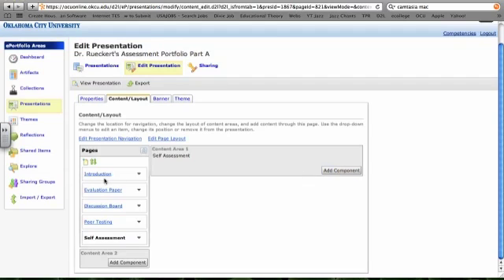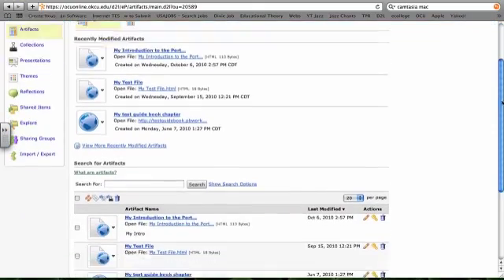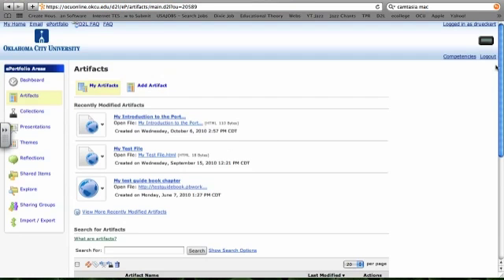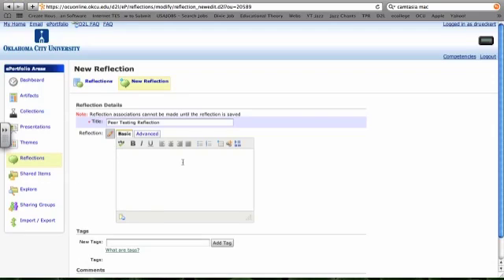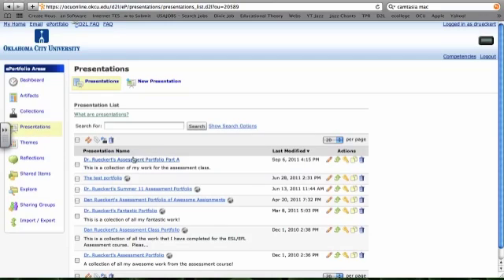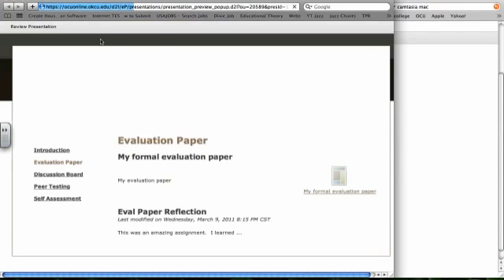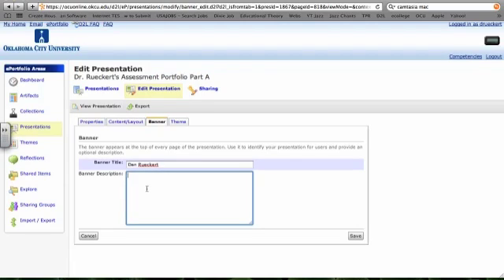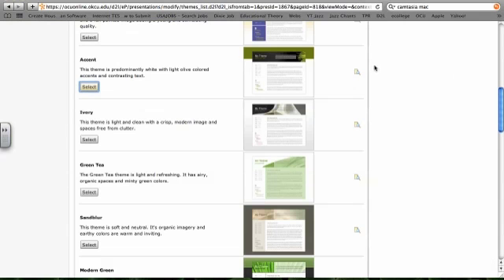eportfolio b.m4v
The second have of the eportfolio on D2L video